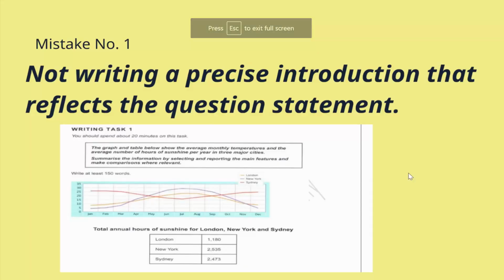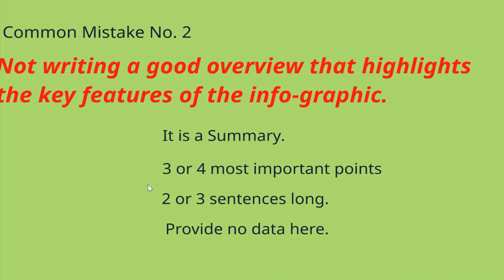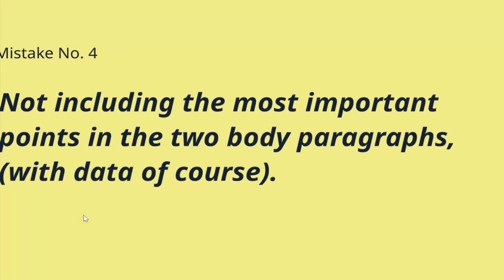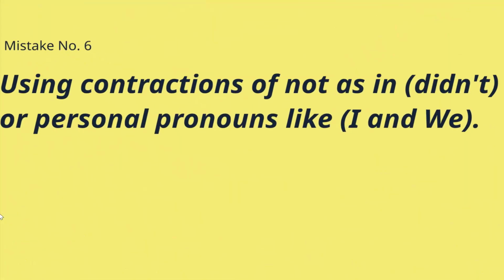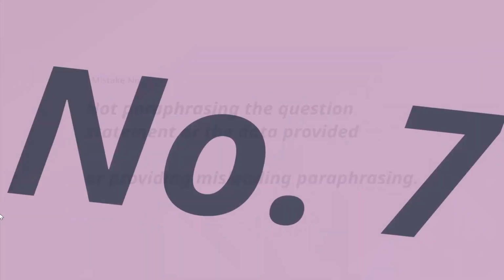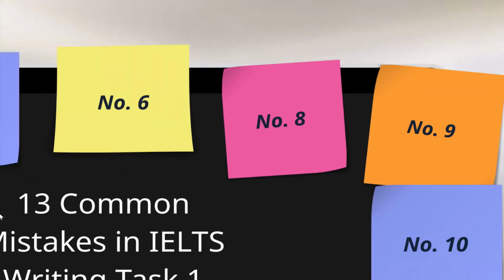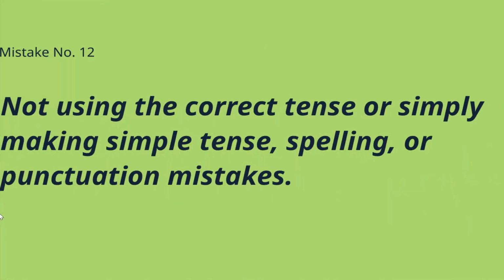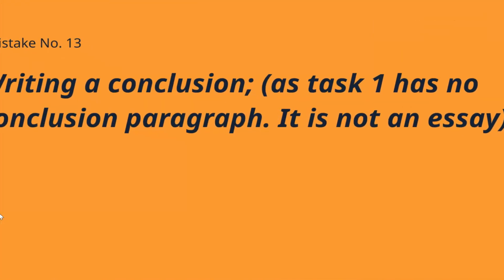13 Common Mistakes in Academic Writing Task 1 A Report